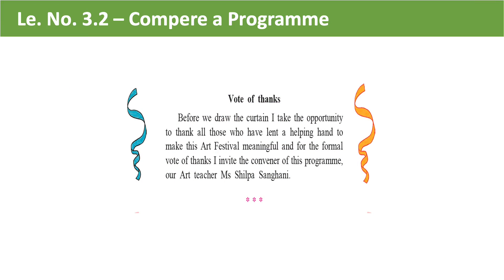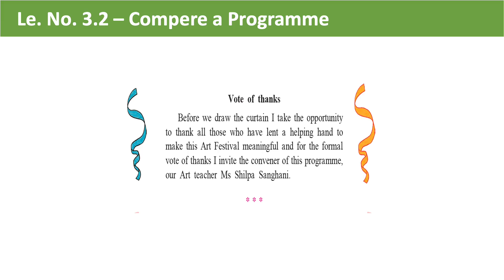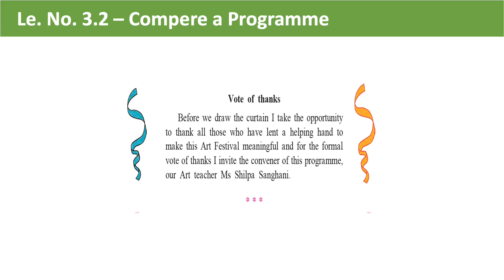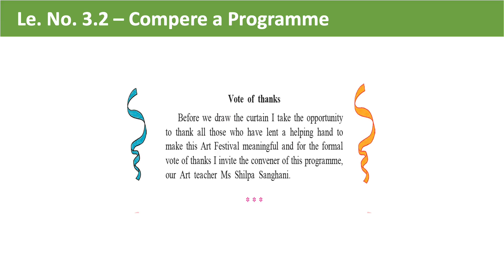इयत्ता ७वी इंग्लिश धडा ३.२ part ५ ( प्रज्ञा ताई )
पुढील विडिओ लवकरच अपलोड करू .